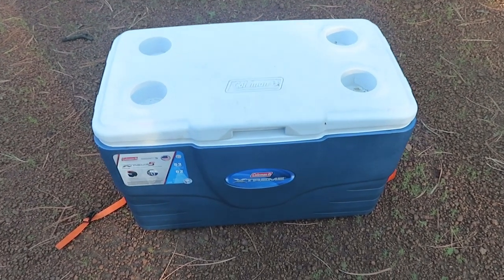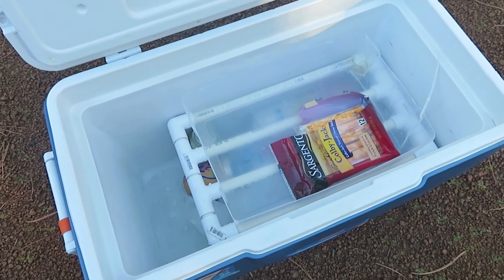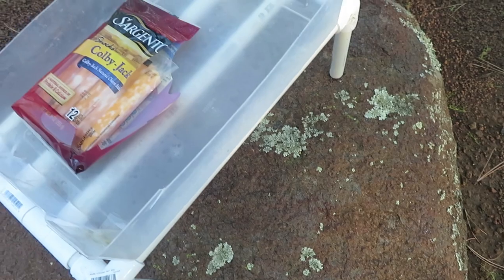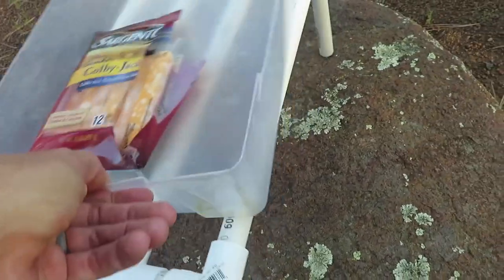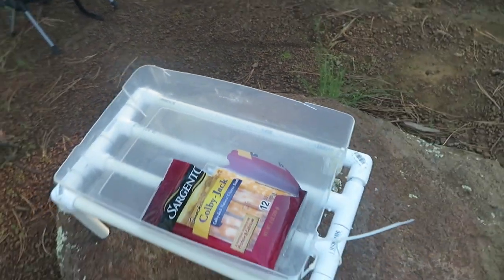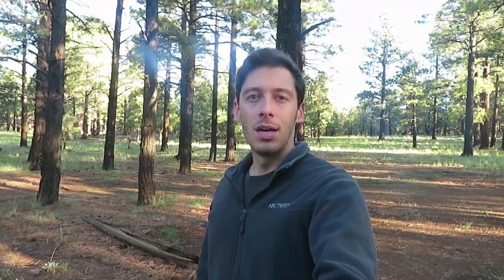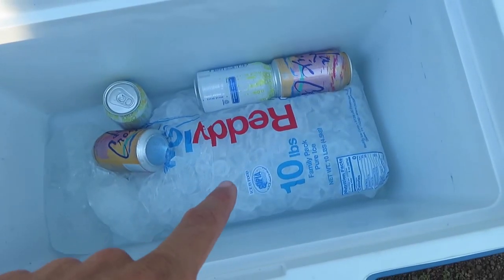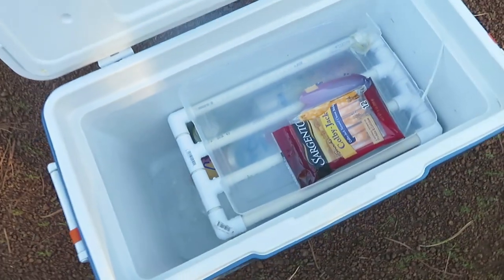Keep Food from Getting Wet in the Cooler (DIY Cooler Tray)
This is a quick video showing my setup for keeping the food in my cooler from getting too wet and soggy. There are several ways of doing this, but this is the one I prefer.

The Cooler Tray (No idea if this is any good, but it's worth a shot.)